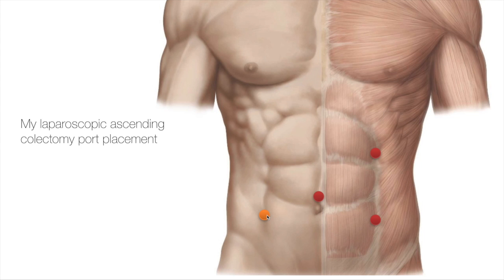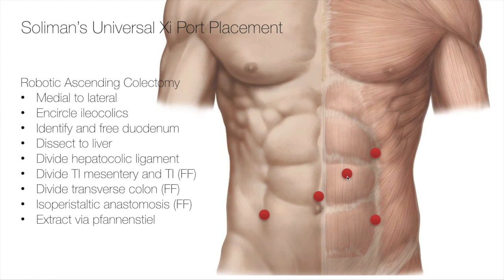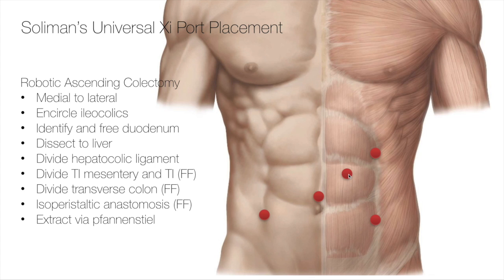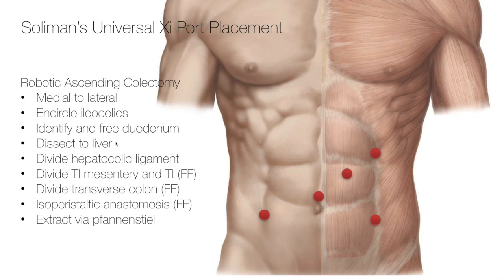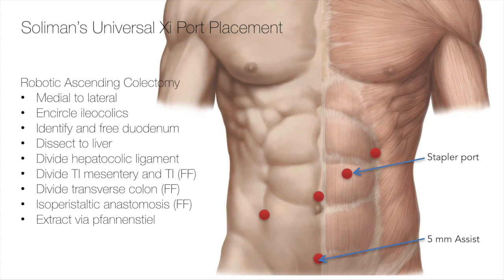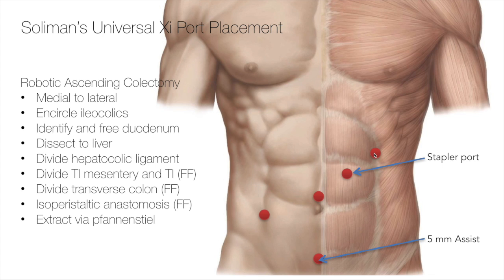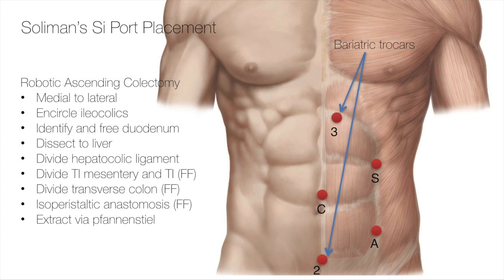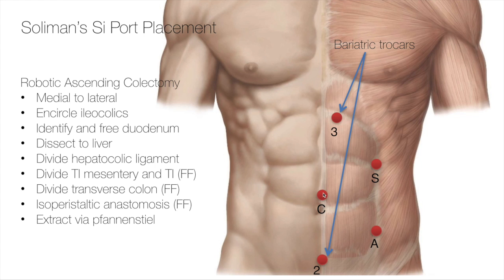Port Placement | Robotic Ascending Colectomy, da Vinci Si and Xi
Port Placement - Robotic Ascending Colectomy